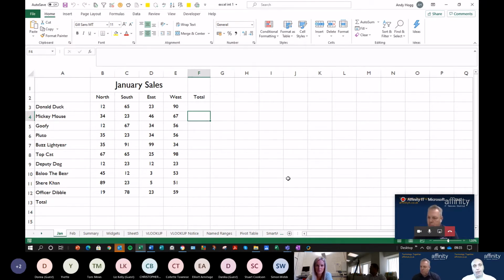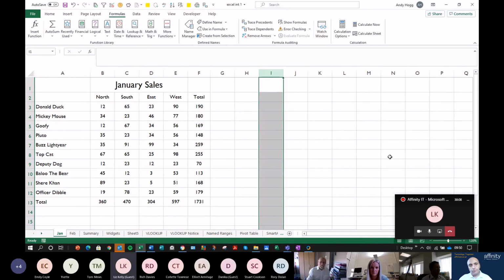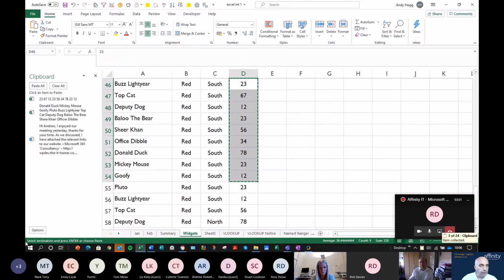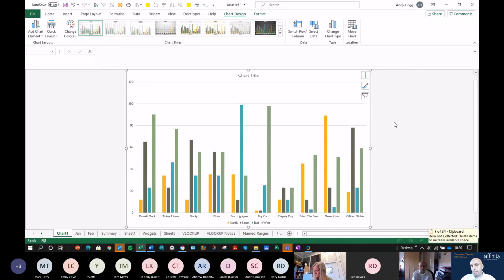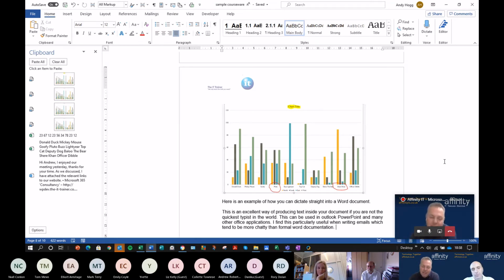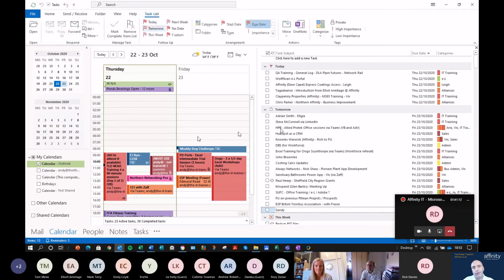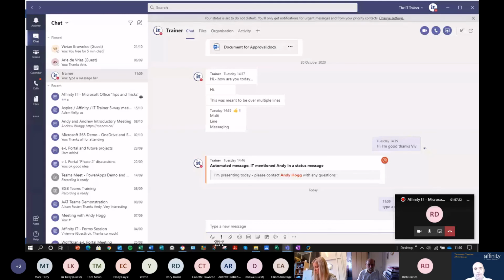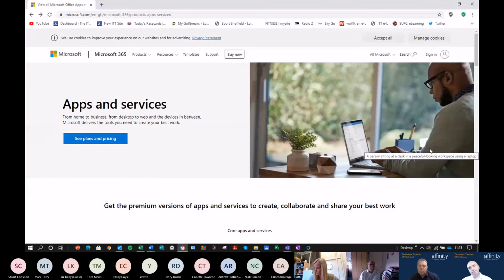Microsoft 365 Apps – Time Saving Tips and Tricks Webinar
Welcome to our Microsoft 365 Apps Time Saving Tips and Tricks webinar.

Recent surveys have concluded that 95% of UK business use the traditional desktop applications within Microsoft 365, with Word, Outlook, Excel and PowerPoint being the most popular.  Even though these have been around for more than 20 years, there are numerous ‘hidden gems’ and ‘tips and tricks’ which, whilst not being difficult to understand, provide invaluable time-savers to make you and your company more time efficient and effective.

For example, would you like to be made aware of a process inside Outlook which will get your In-box to zero, and keep it that way?  Would you like to produce a chart from spreadsheet data by pressing one key on the keyboard?

In an interactive  2-hour session, Andy Hogg from The IT Trainer will guide you through some significant key features of Microsoft Office which he will relate directly as to how these can be utilised in the business world.  Andy, who in his words has been using the Office products since “Excel version 1066”, will bring his open and friendly teaching style to the session, with his mantra that there is “no such thing as a daft question!”  He will prove that IT Training is not a cure for insomnia.

So, why not join us and, for your small investment of time, reap the benefits of an interactive workshop which will open the door to the user-friendly world of Microsoft 365.